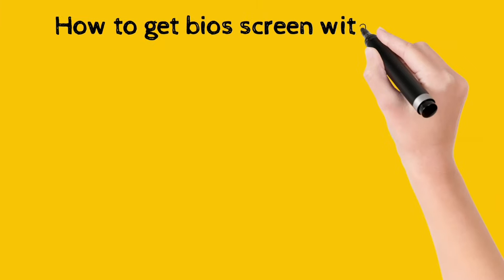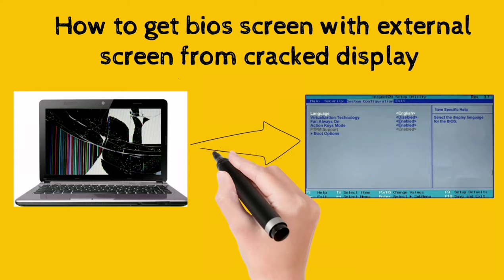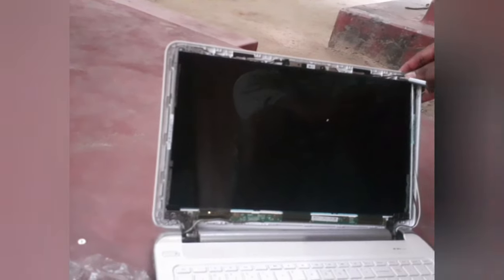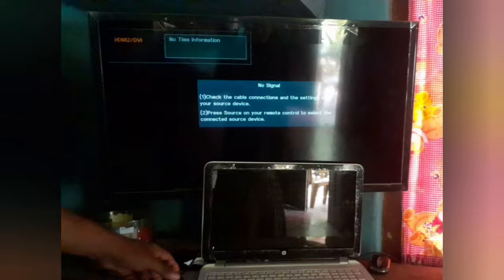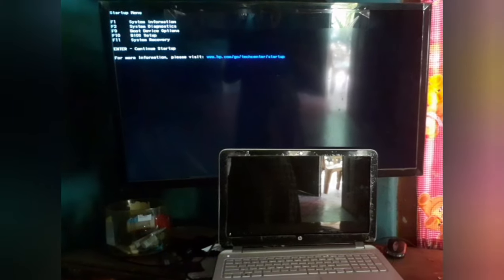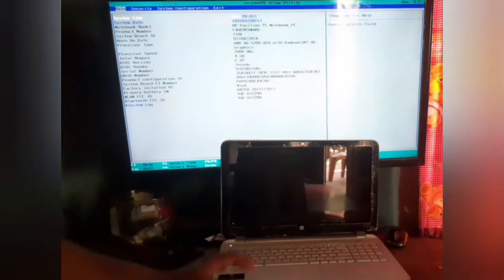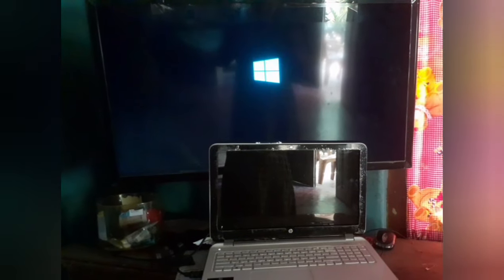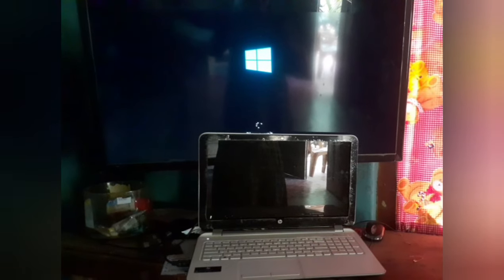how to get bios screen with extrenal monitor from cracked display